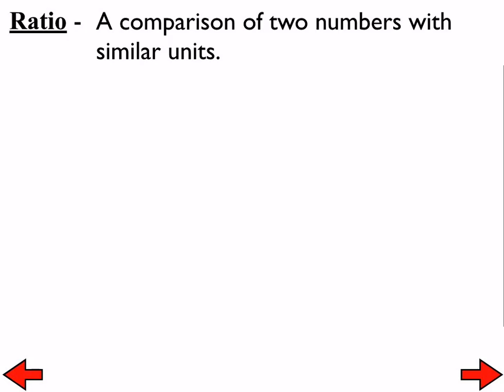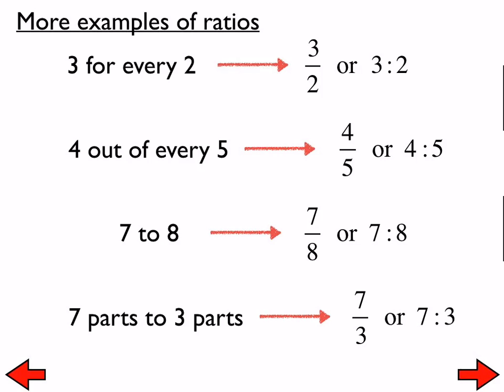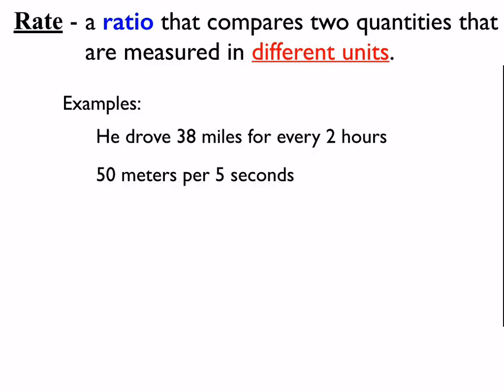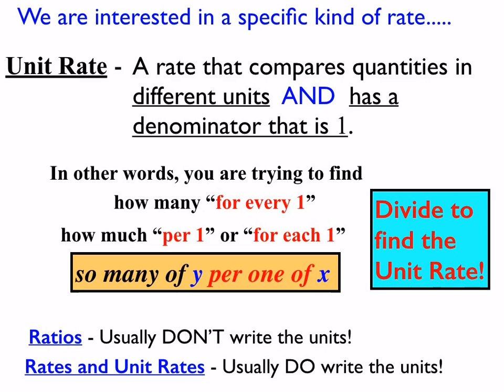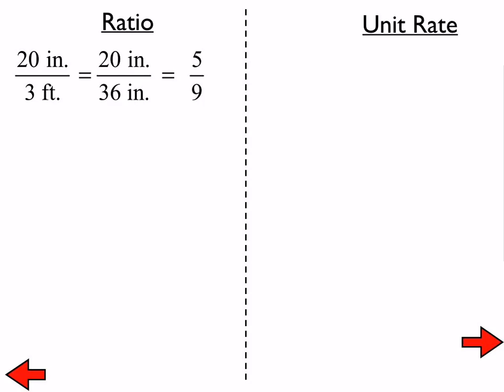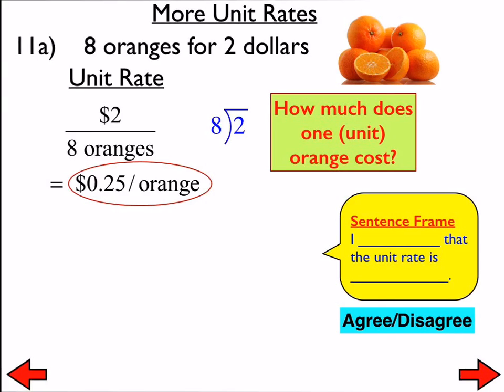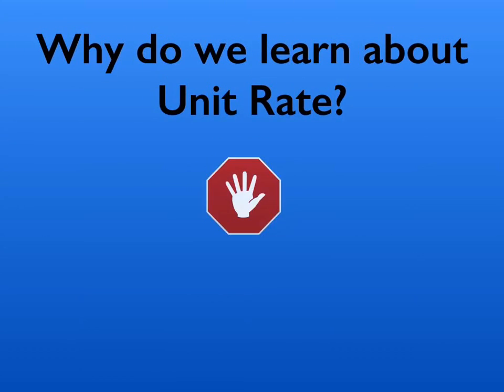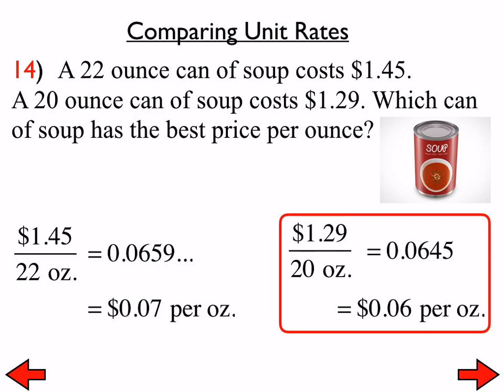41b Ratios and Unit Rates